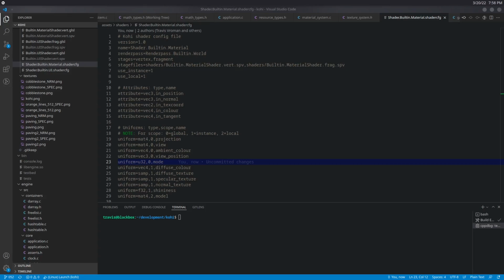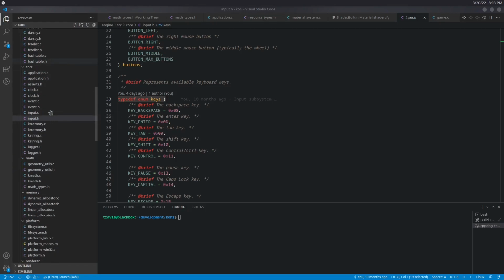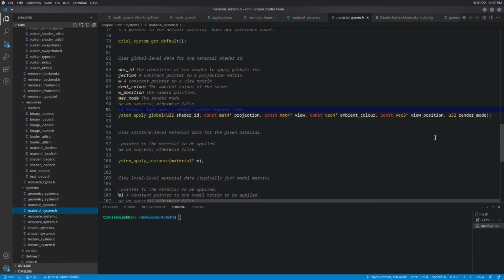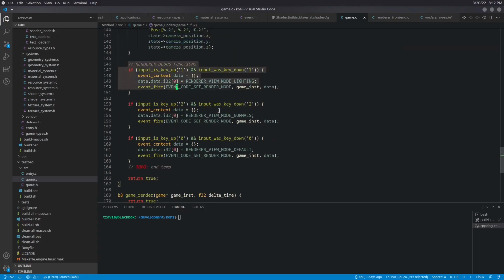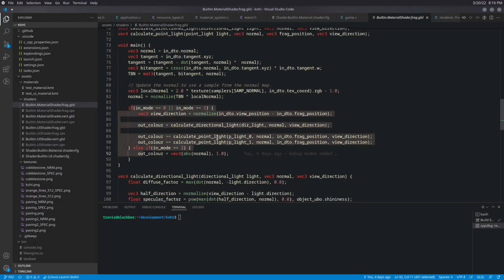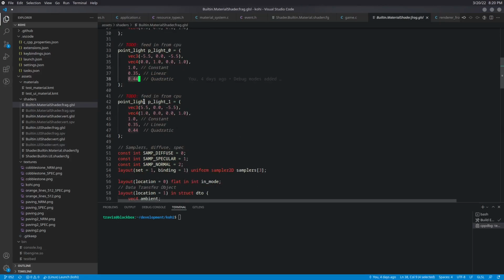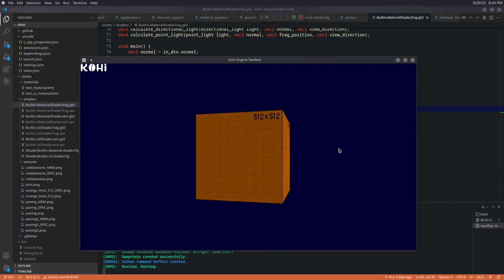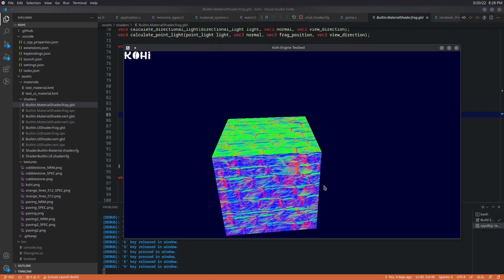Kohi #052: Point Lights and Debug Modes (Vulkan Game Engine Series)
In this video, we further extend the lighting system by adding point lights and some debug rendering modes.

👉 A special thanks goes to the Channel's Partners, Caden Parker, Eearslya, KylaM26, Joel in CZ and Wensheng GE, as well as all the supporters who have joined.